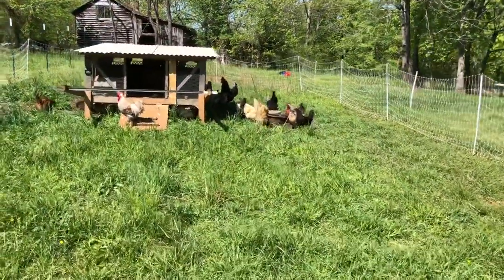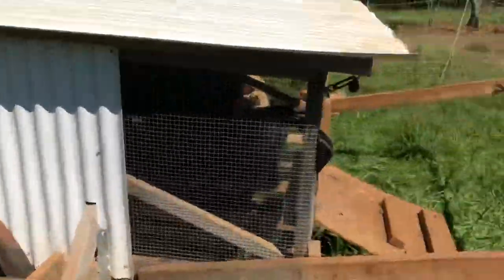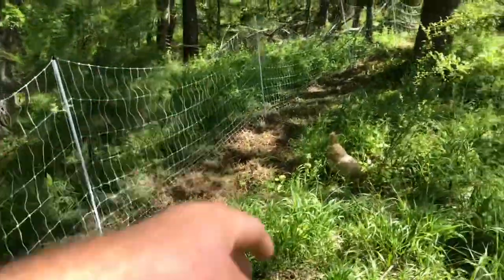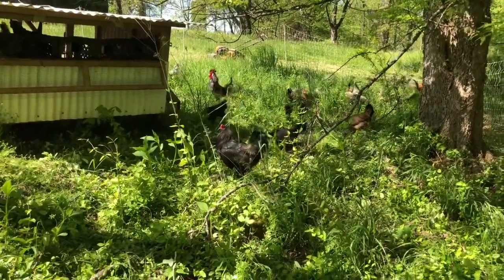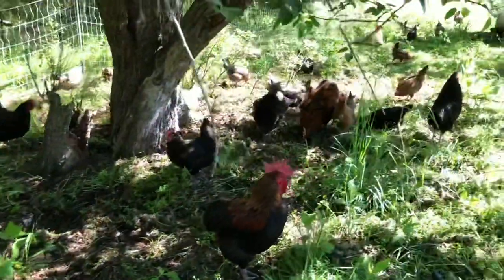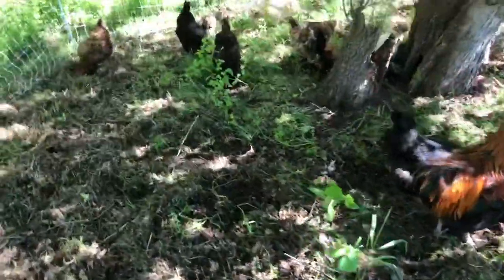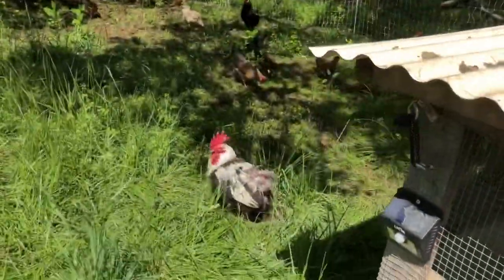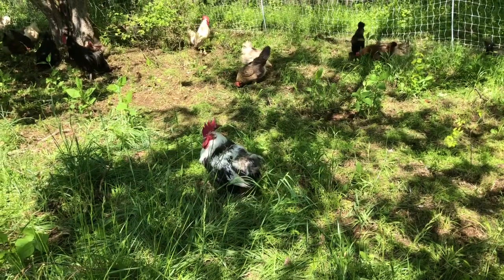24 Hours Later! (Plus, thoughts on Legbars, clipping wings, and Ciao finds a home) — 4/22/20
Here's what those same spots of pasture look like after just 24 hours of chicken activity. In this video, I talk about moving roosters, thoughts of Cream Legbars, why we don't clip wings, one way to wrangle a loose chicken, Ciao the Langshan Roo may have finally found a home, and a chicken's favorite bite of grass. Questions and helpful comments/concerns always welcome.